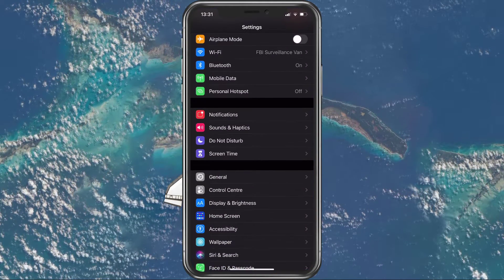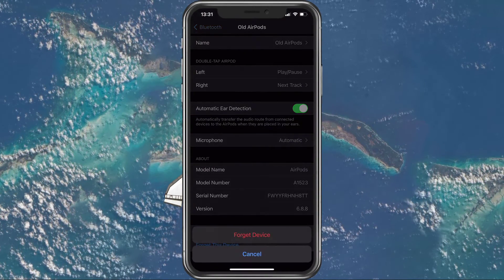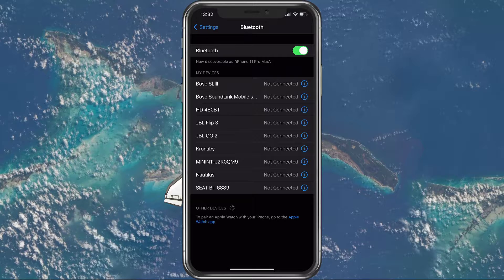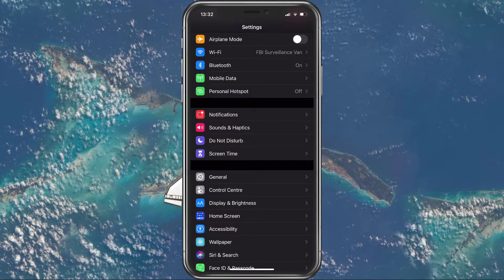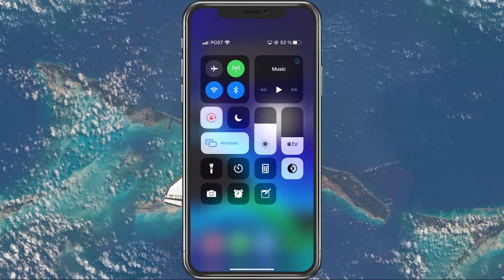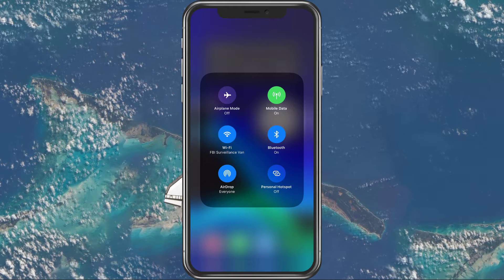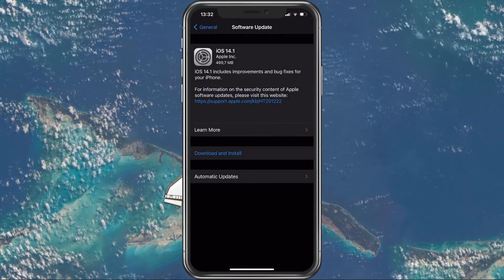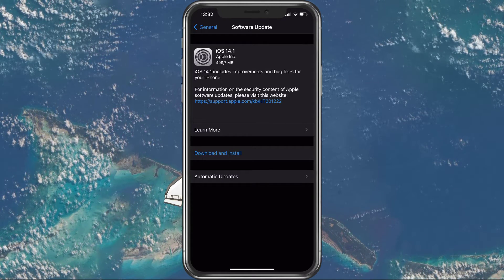How To Fix AirPods Not Working / No Audio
A short tutorial on  how to fix the issue when your AirPods are not working at all, playing no sound or if they’re not connecting to your Bluetooth device.